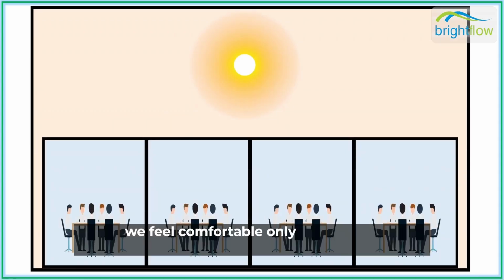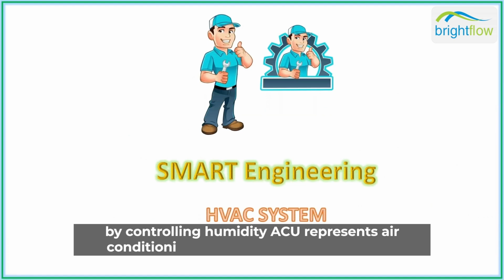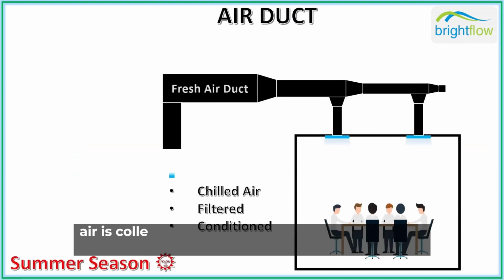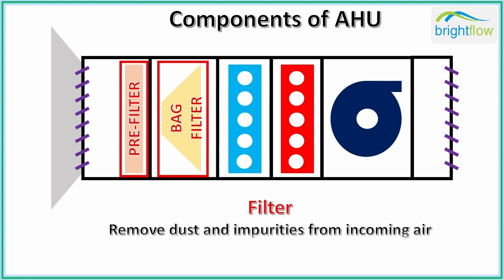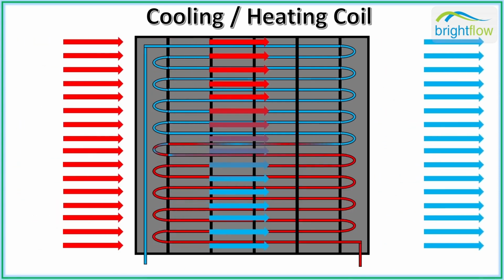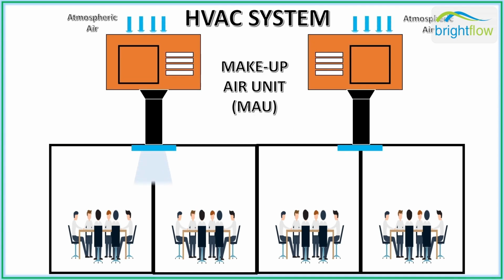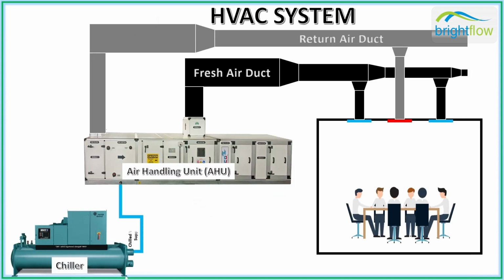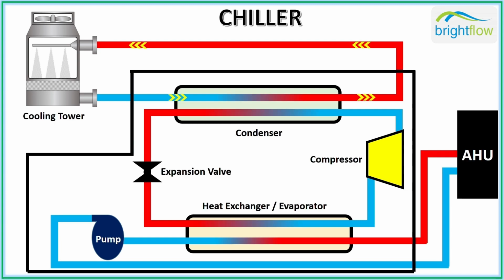How HVAC systems work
Welcome to Brightflow Engineers! In this enlightening video, we delve into the world of HVAC systems—the backbone of comfortable living environments. Discover how these systems work to keep your spaces cool in summer and warm in winter, ensuring optimal comfort year-round.

What You'll Learn:
The three core components of HVAC: Heating, Ventilation, and Air Conditioning (HVAC)
The role of Air Handling Units (AHUs) in regulating indoor air quality
How air ducts function to circulate fresh air and maintain a balanced atmosphere
The importance of heating coils and cooling coils in conditioning air
The integration of Makeup Air Units (MAUs) and Recirculation Units (RCUs) for larger spaces
The process behind chillers and how they produce chilled water for efficient cooling

At Brightflow, we are dedicated to providing innovative HVAC solutions that enhance your comfort while promoting energy efficiency. Join us on this journey to understand the intricacies of HVAC systems and see how we can help you achieve the perfect indoor climate.